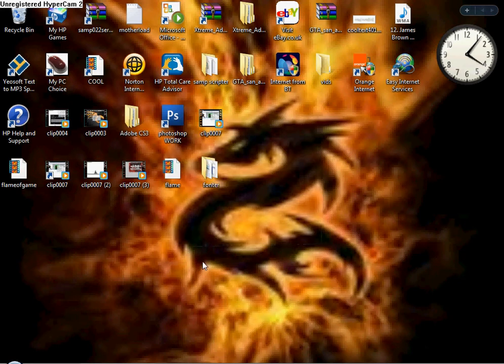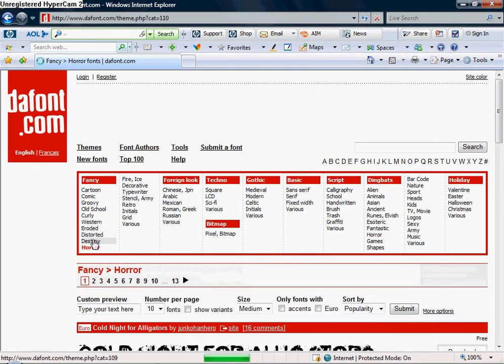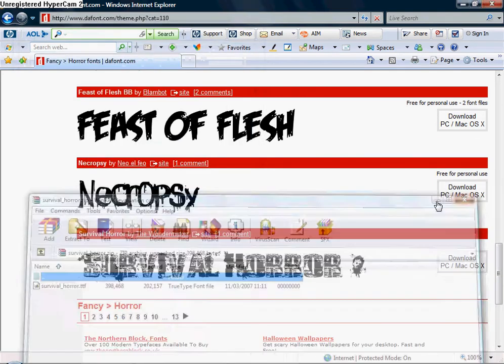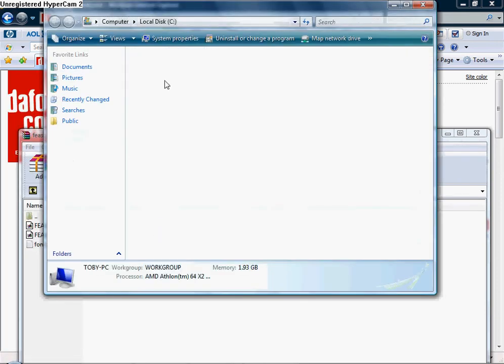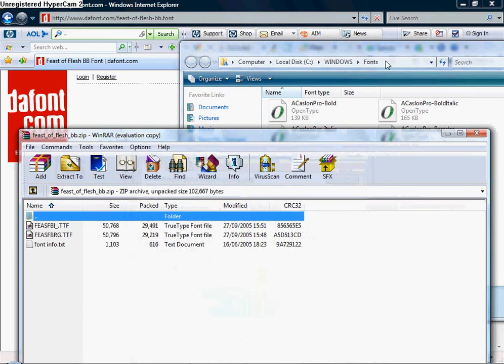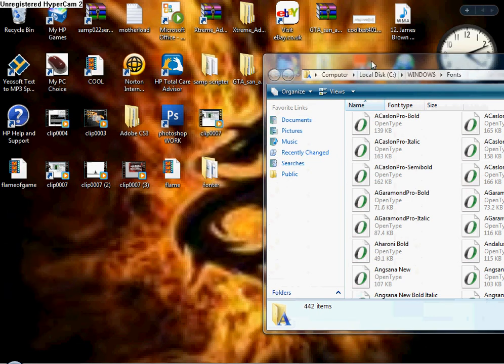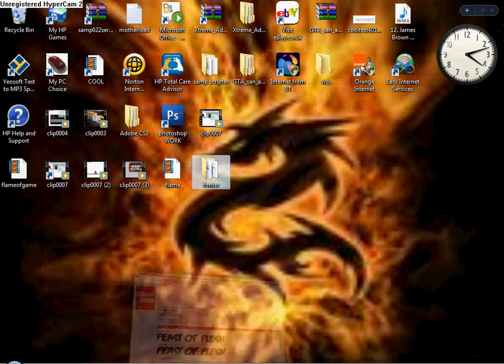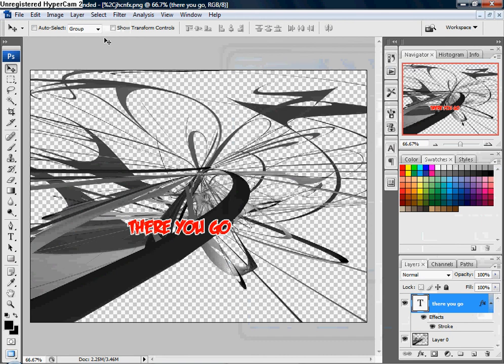how to get new font on photoshop cs3